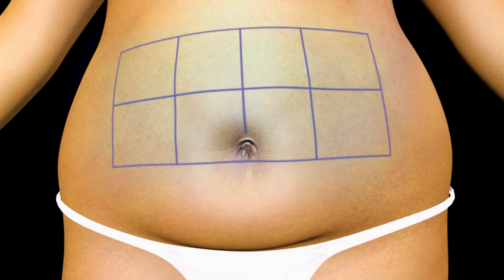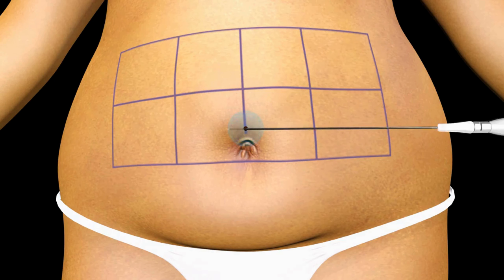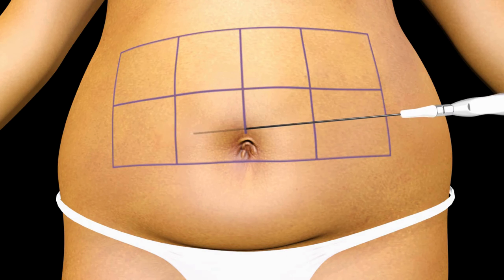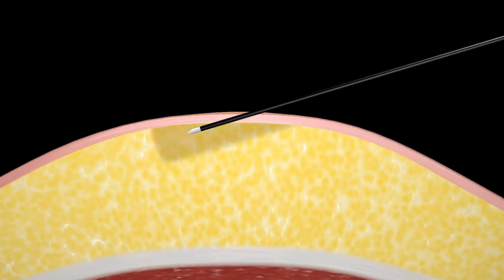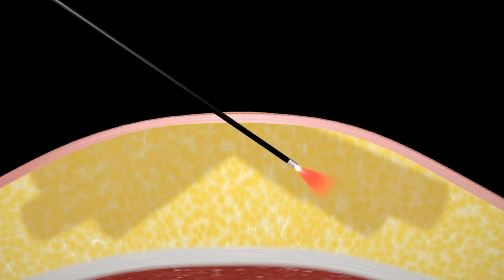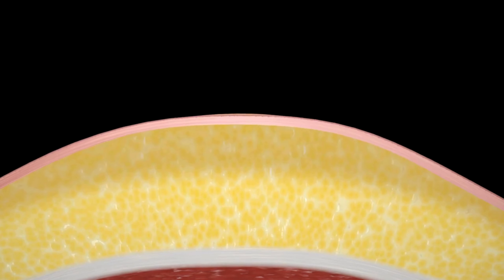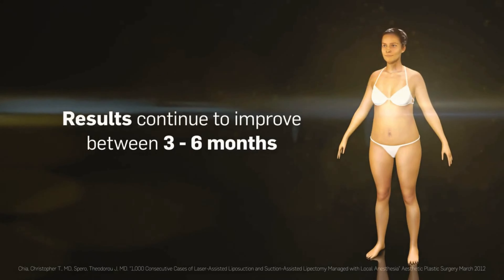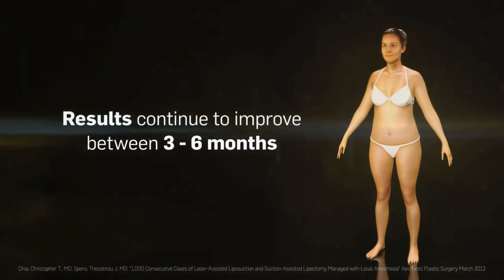How Laserlipolysis (Laser Liposuction) works | Amaris B. Clinic by Dr Ivan Puah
Minimally-invasive Laserlipolysis (Laser Liposuction) requires an accredited MOH liposuction doctor to perform it. It is a one-time procedure carried out in an operating theatre.

The doctor will be assisted by an anaesthetist and trained surgical personnel during the procedure. Fat is melted via laser energy delivered internally to the fat layers. The melted fat will then be removed via suction.

SmartLipo and Smartlipo Triplex are the two types of minimally-invasive laserlipolysis currently offered by medical practitioners.

As laser lipolysis comes in non-invasive and minimally invasive forms, always ask your service provider what they offer, as the results will be vastly different.

Amaris B. Clinic
An Aesthetics, Sculpting & Fitness Medical Aesthetics Clinic by Dr Ivan Puah

140 Arab St, Singapore 199827

FB & IG @amarisbclinic
Linkedin.com/company/amaris-b.-clinic